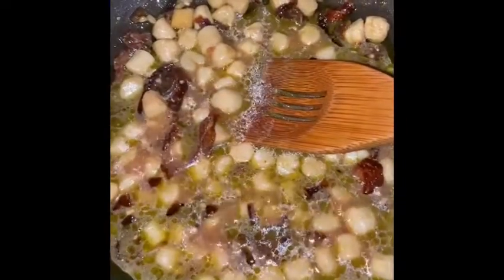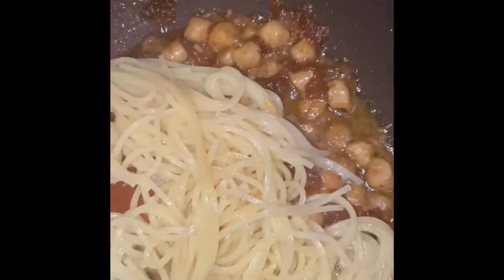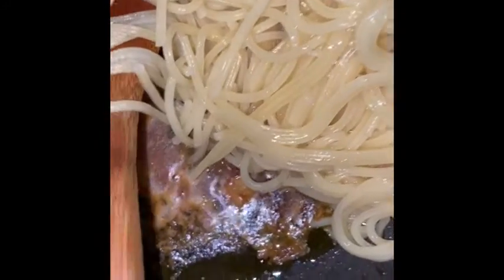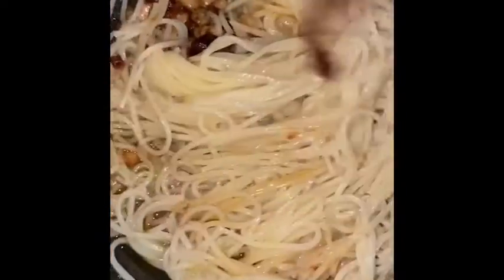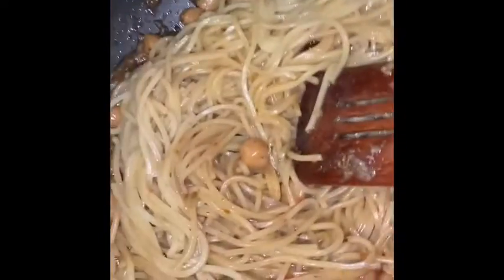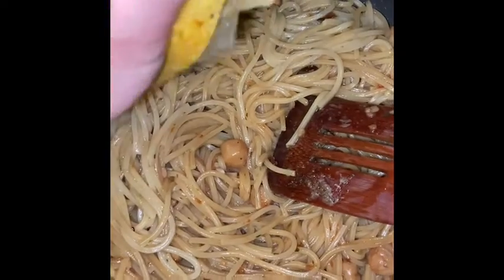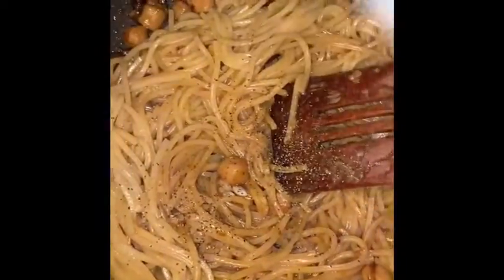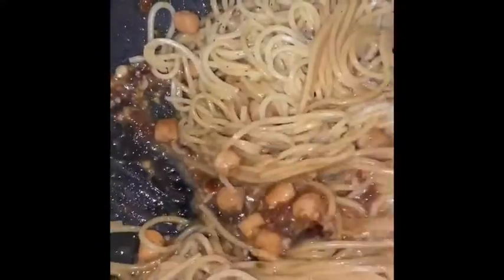Scallops and Pasta